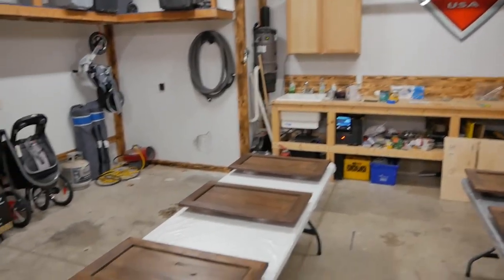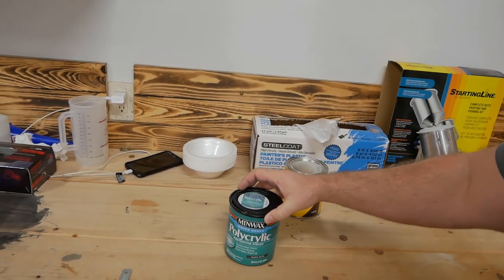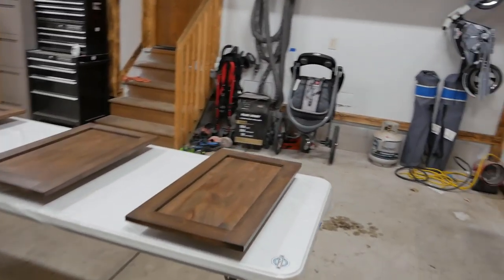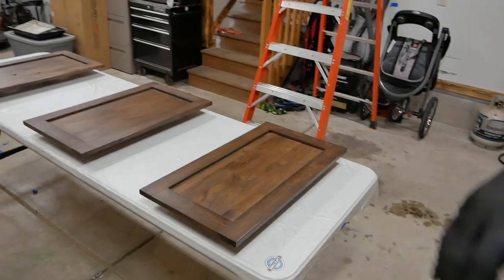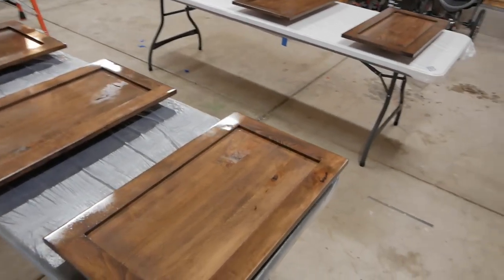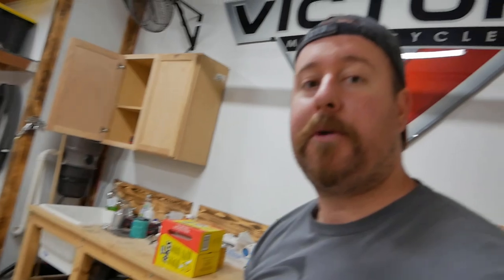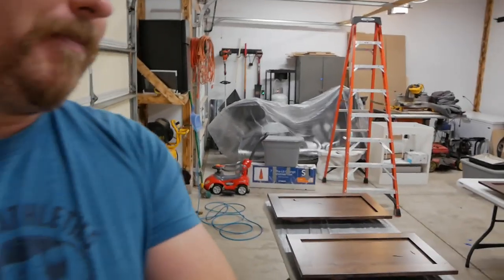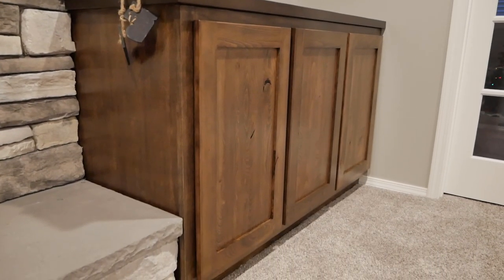DIY Smooth Finish On Cabinet Doors with Minwax Polycrylic and DeVilbiss HVLP Spray Gun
I recently finished off my built in cabinets with doors that I sprayed with Minwax Polycrylic using the Starting Line HVLP kit from DeVilbiss. I was able to get a super smooth finish by spraying the polycrylic with the HVLP gun vs using a brush or other methods. No sanding was needed for a near perfect finish.

Like I mentioned, it's best to hand something like this and spray all sides at once if you have the option to do so. I did not, but the results were great regardless. Be sure to take a look at the Starting Line kit from DeVilbiss if you are wanting a great HVLP gun on a budget!

DeVilbiss Starting Line HVLP
TCP Global 50 Pack of Paint Strainers
Minwax Gel Stain, Coffee
Minwax Polycrylic
Dewalt 15 Gal Air Compressor

Witches - Tigerblood Jewel